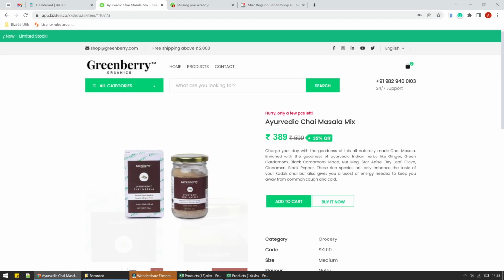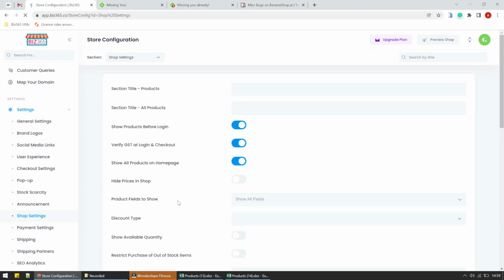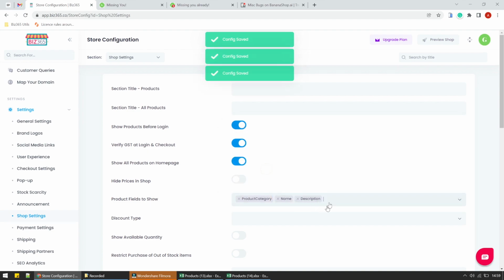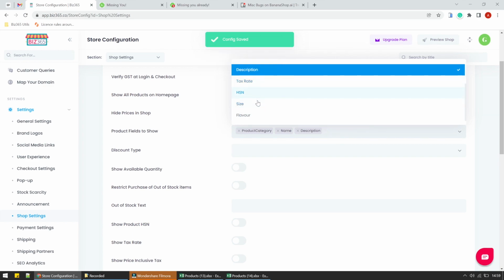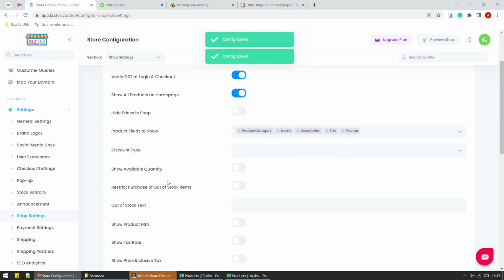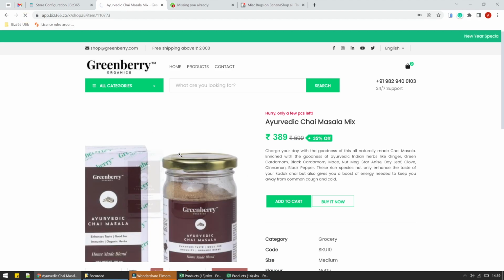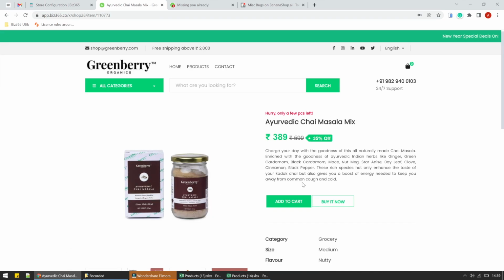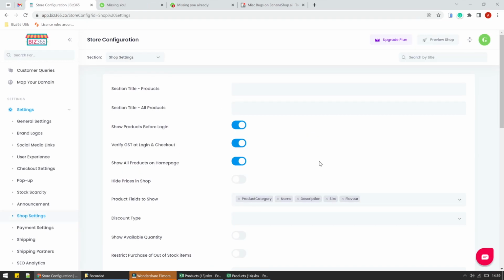S8.02 Show Specific Information on Product Page